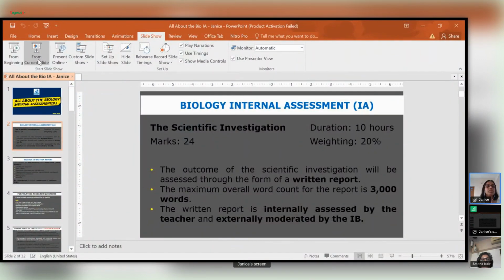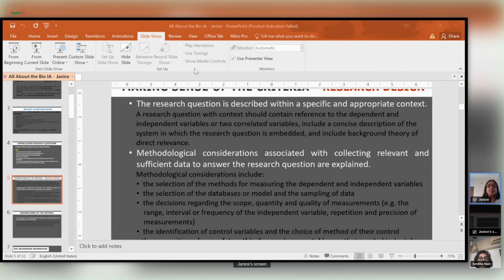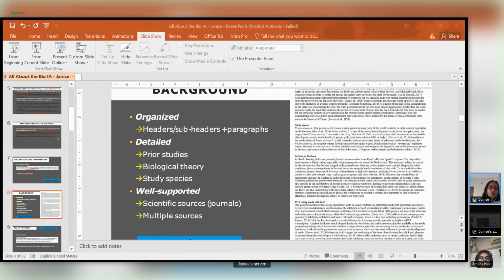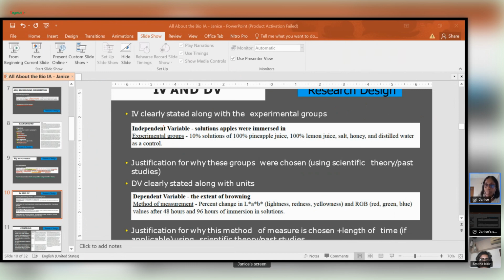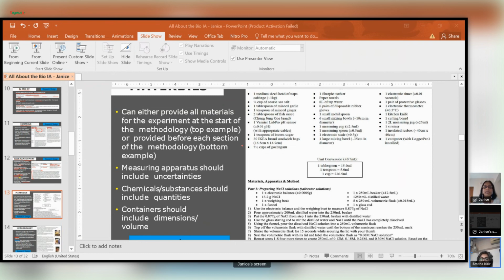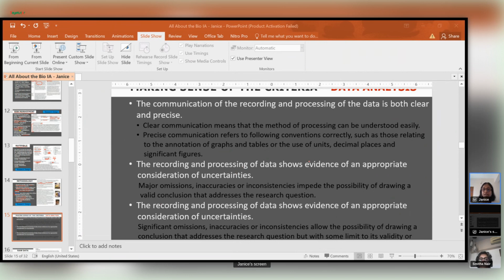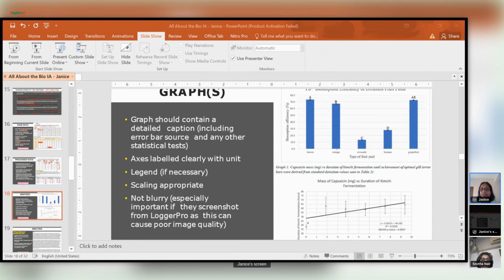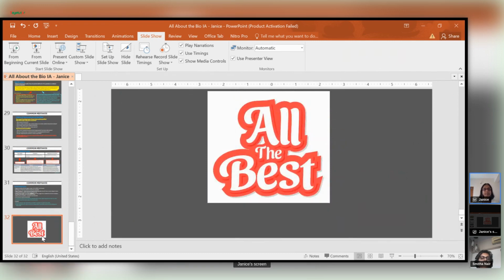IBDP Biology Internal Assessment- Scientific Investigation Process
Our platform is meticulously crafted to cater to your unique educational needs, offering personalized one-on-one guidance for students committed to confident learning. What initially began as a modest WhatsApp job vacancy project in 2018 led to 650+ devoted educators which has now blossomed into a vibrant community working in harmony to inspire and support one another on this online tutoring platform.
is a customised topic wise online tutoring platform for IB, Cambridge, CBSE, ICSE and SSC curriculum.